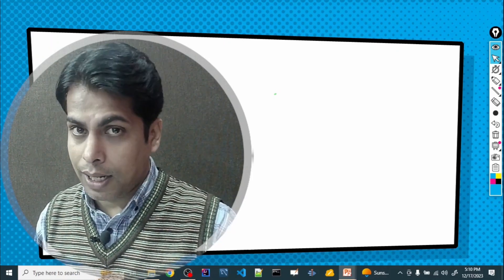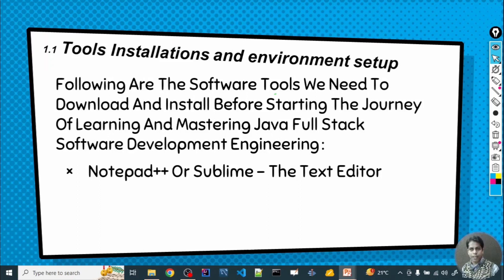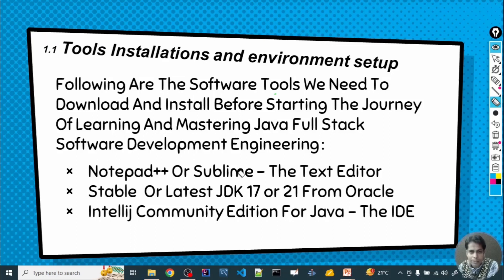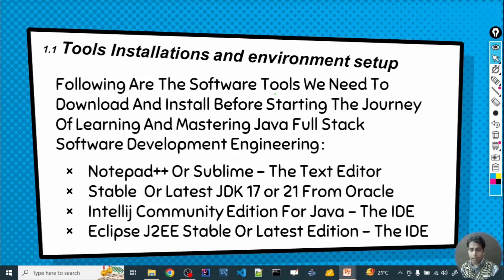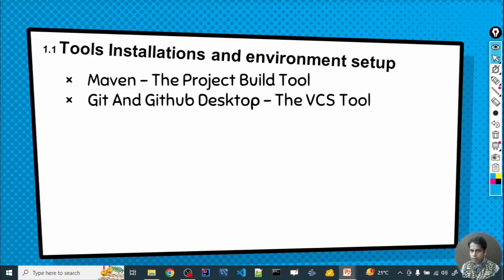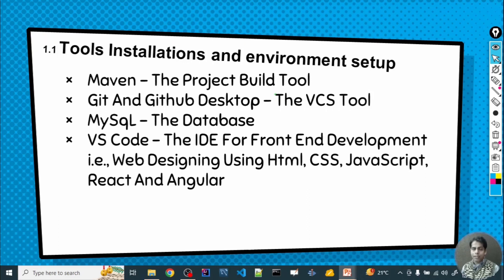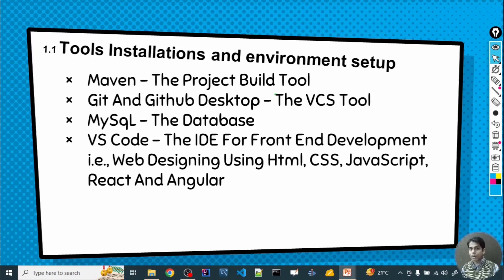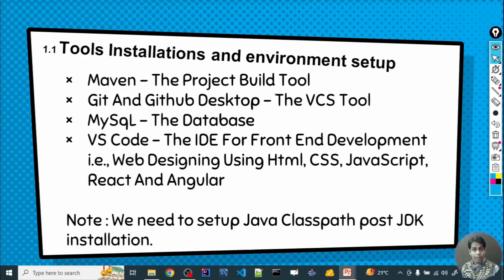Master Core Java - Session 1.1 - Pre-requisite Software Installation And Environment Setup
The Job Placement Series On Master Core Java - Session 1.1 - Pre-requisite Software Installation And Environment Setup Briefing. This will help you know the different pre-requisite software installations and environment setup required for Java Full Stack Software Development Engineering Training.

Hello Viewers, I am Sandeep Tiwari, creator, mentor and the host at Skillupzone. Welcome to our Youtube Job Placement Series Crash Course on Software Development Engineering (SDE) career programs.

About this video :  This Job Placement Series Master Core Java Training Crash Course Is The Industry Curriculum Driven Training Beginners Course For Java Full Stack Development Engineering (SDE) Career Track.

Queries Solved : Pre-requisite Software Installations And Environment Setup For Java Full Stack Development Engineering Training Program.

This video is right fit for you if you are searching for -
java software download
java software
java software development
java software install for windows 10